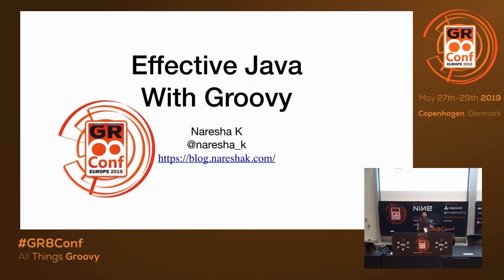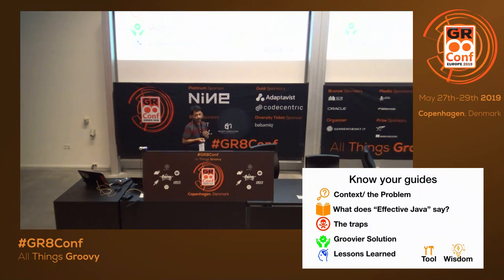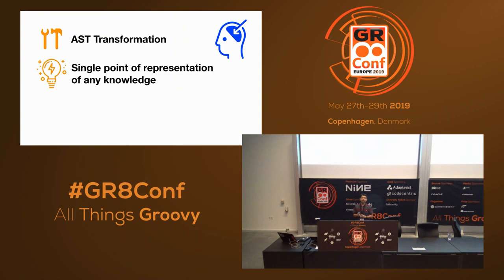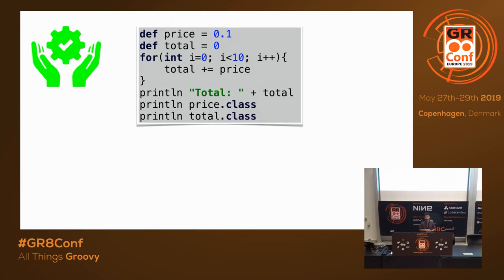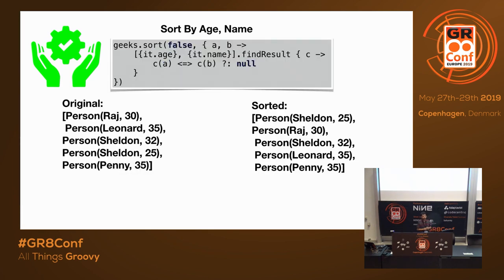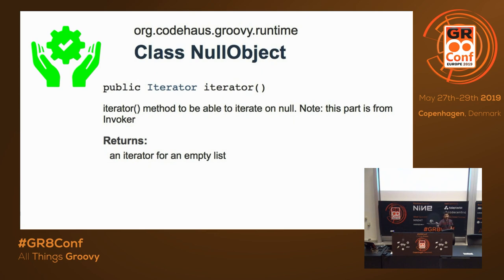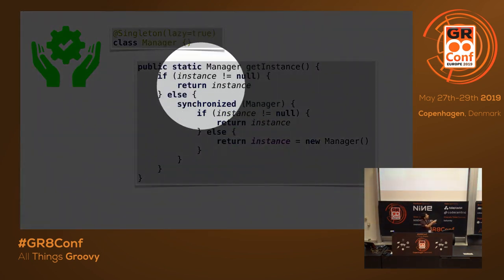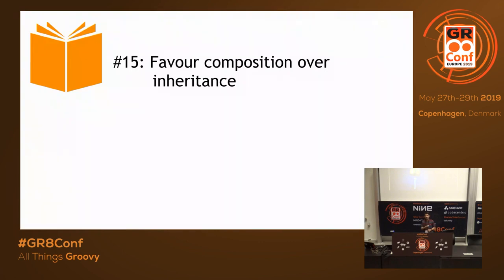Effective Java with Groovy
'Effective Java' is probably the best book ever written for Java programmers. It presents the most effective ways of using the language. Since Groovy is a JVM language, most of the suggestions from Effective Java are equally relevant for Groovy developers. But one has to take caution before using their Java implementations. Also, Groovy provides out of the box constructs for many of such good practices. In this talk, I will walk you through code examples that follow these good practices, highlighting the Groovier way of implementing the 'Effective Java' suggestions. As a participant, you will walk away appreciating the simplicity with which Groovy empowers the developers. The talk will also provide food for thought - how a language can influence its users to adopt right practices.